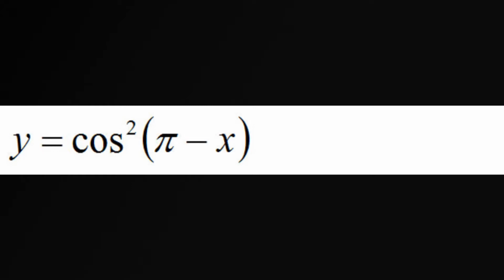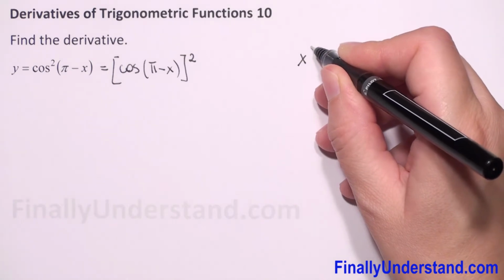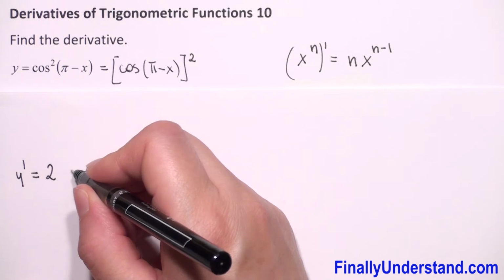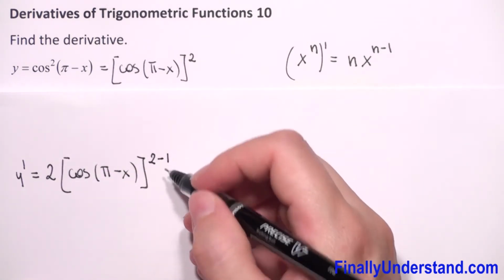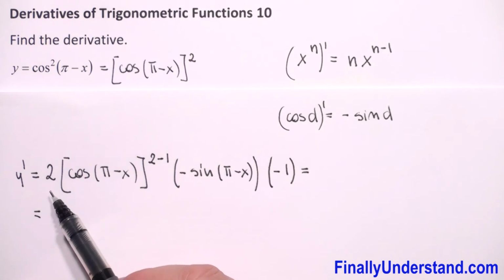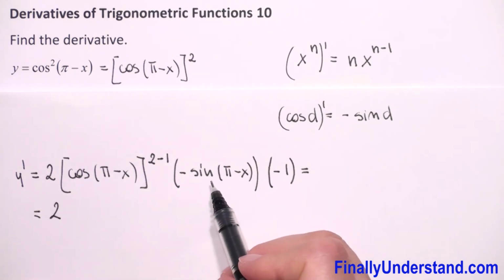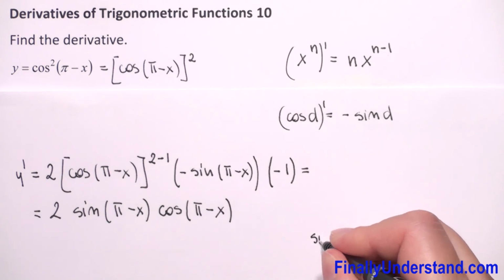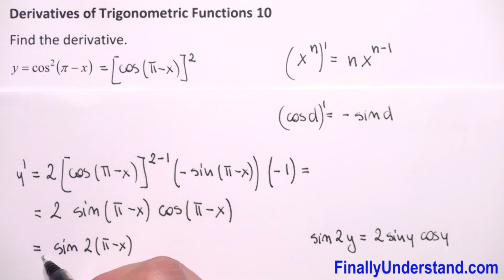How to Find Derivatives of Trigonometric Functions | Calculus Explained 10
Learn how to differentiate sine, cosine, tangent, and other trigonometric functions step by step. We’ll cover key derivative rules and walk through examples using the chain rule, product rule, and more. Perfect for AP Calculus or college-level math!